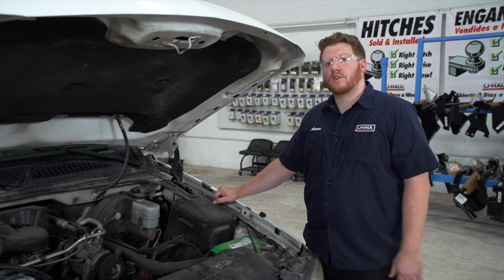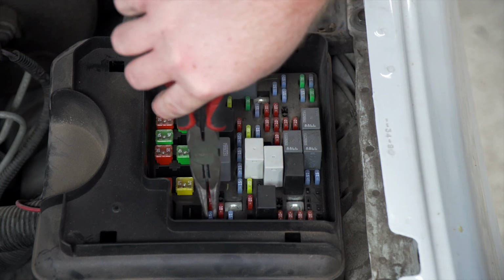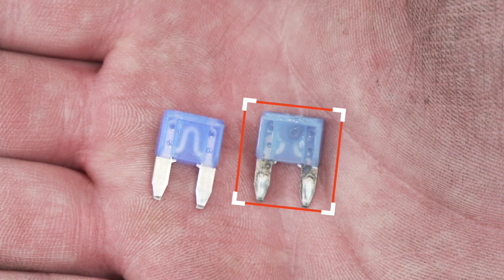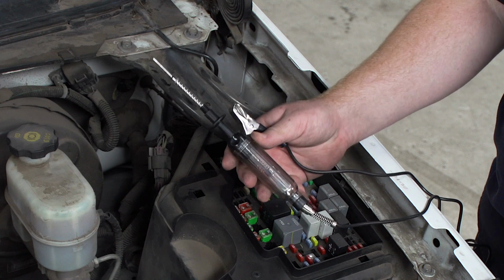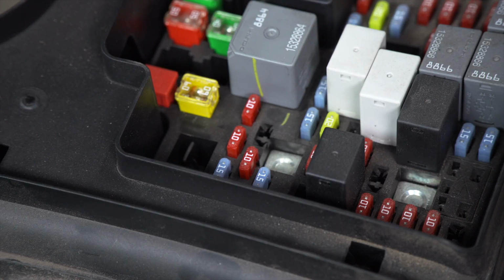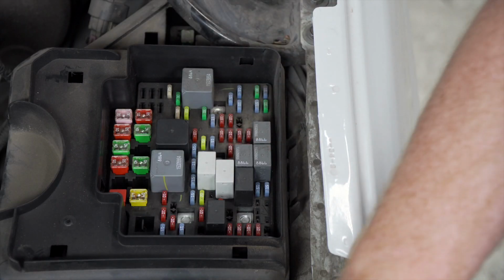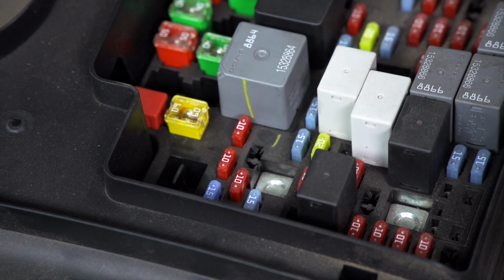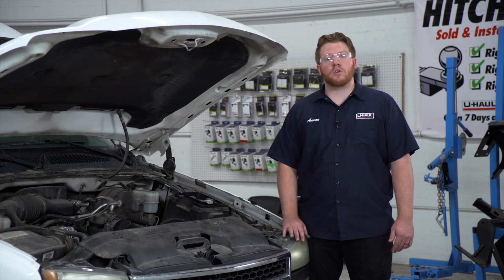Blown Fuse? How to Test Your Fuses.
On many wiring or electrical issues you can trace it back to a blown fuse on your vehicle. We go over how to visually inspect a fuse to determine if it has been blown and how to test a fuse using a circuit tester.

Remember that something caused your fuse to blow. Sometimes it just gets old or overloaded, but if there is an occurring issue with your circuit this will not be a permanent fix. The fuse will tell you where the issue is and where to look to permanently fix the problem.